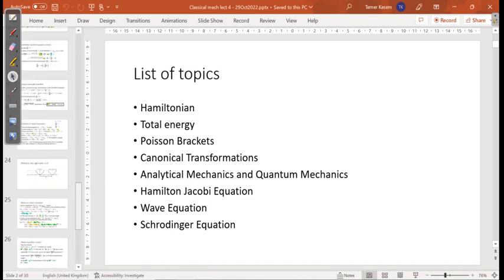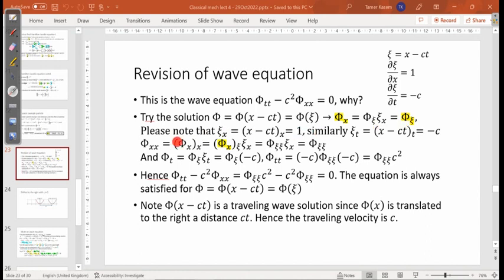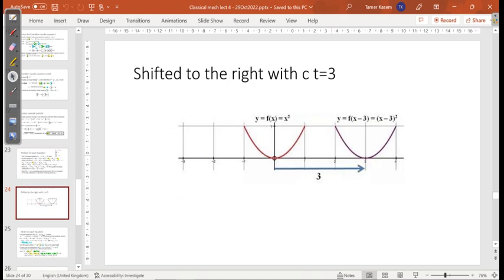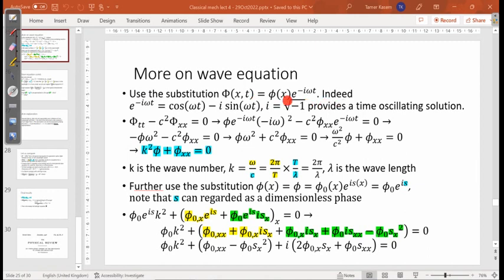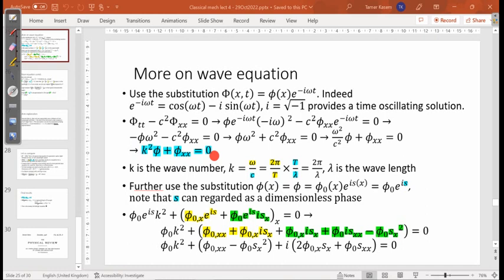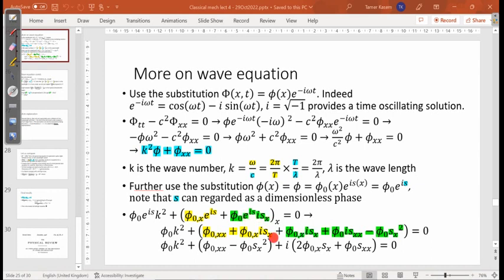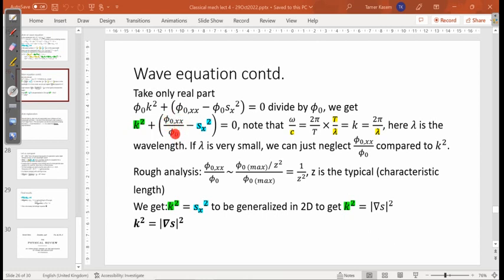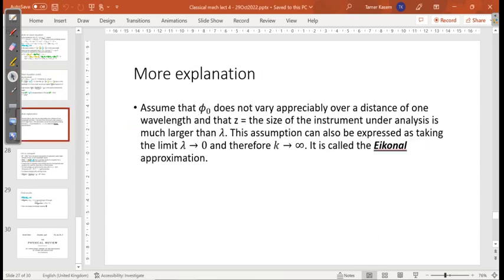7 Wave equation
Brief revision on the wave equation and derivation of the eikonal form